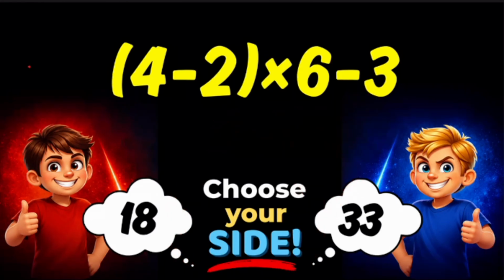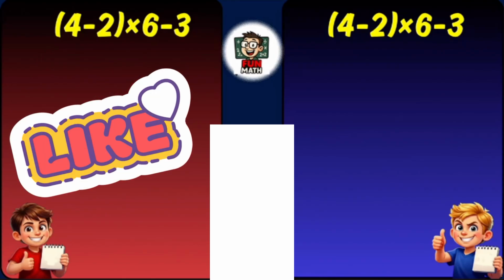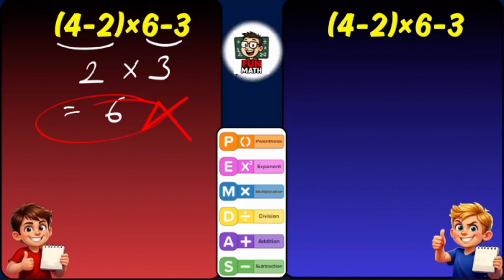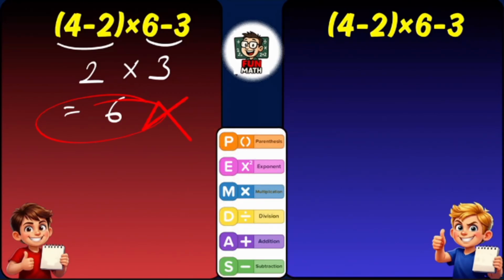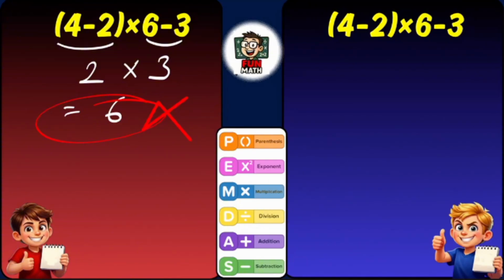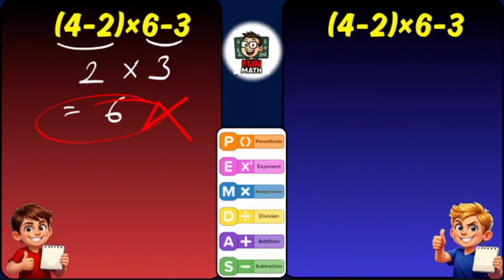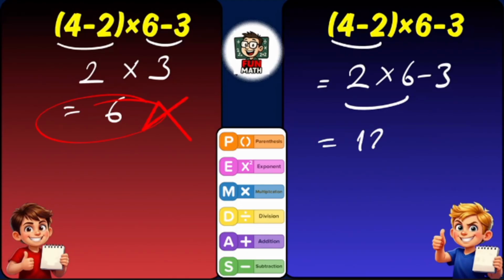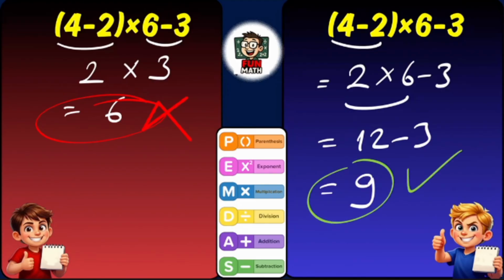Only 1 in 100 People Gets the Correct Answer! (4-2)x6-3